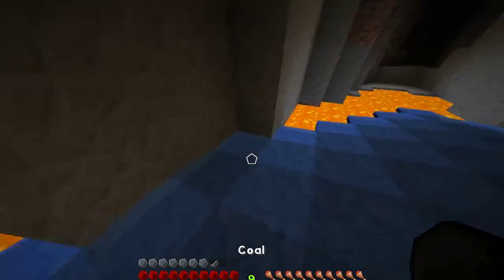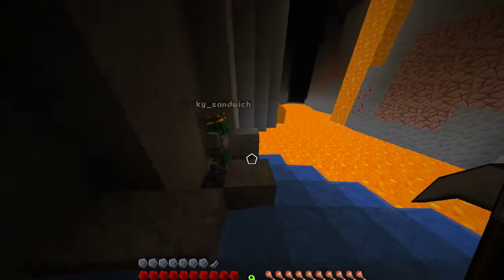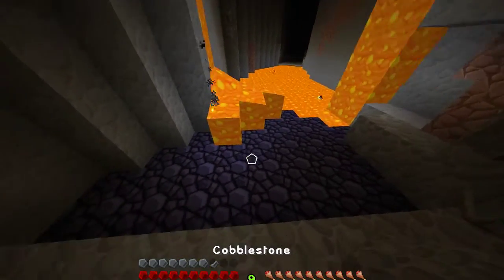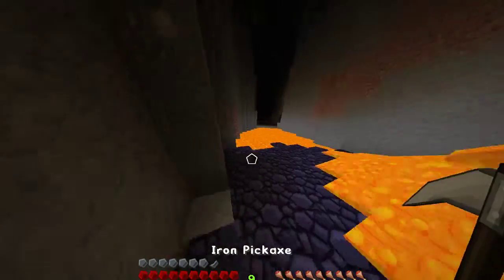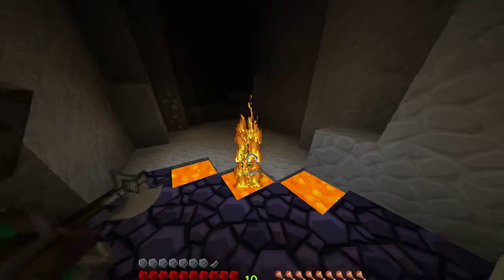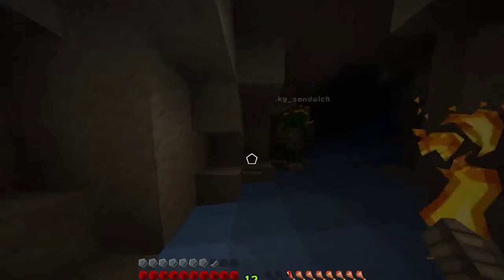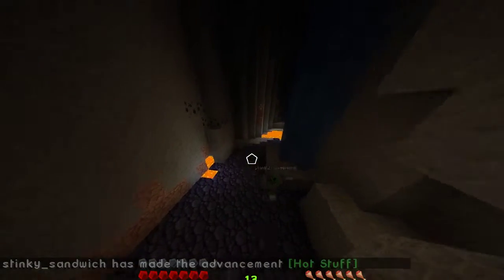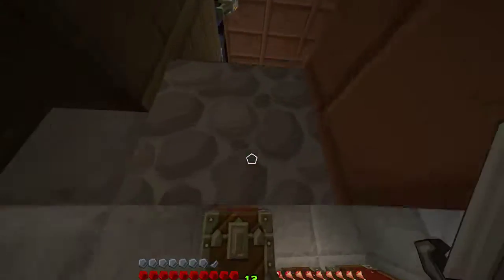MINECRAFT LET'S PLAY | Part 3 | MINING DAIMONDS